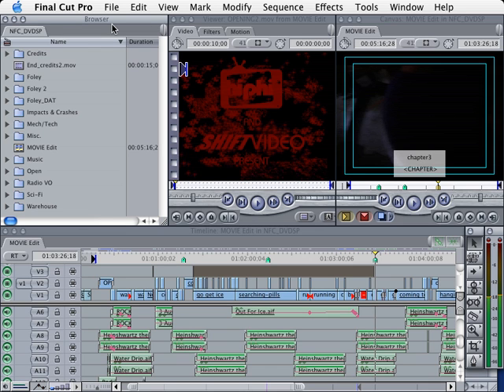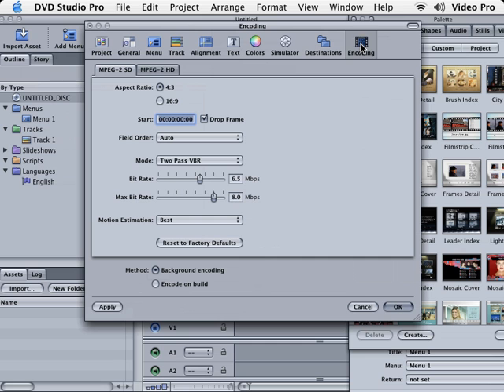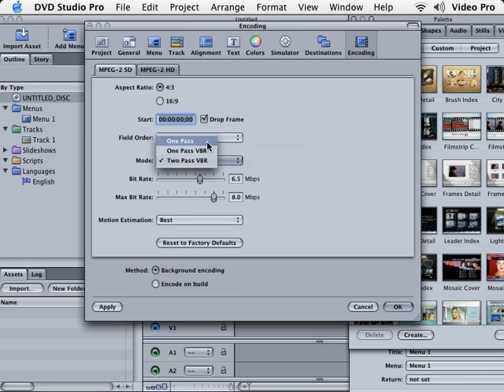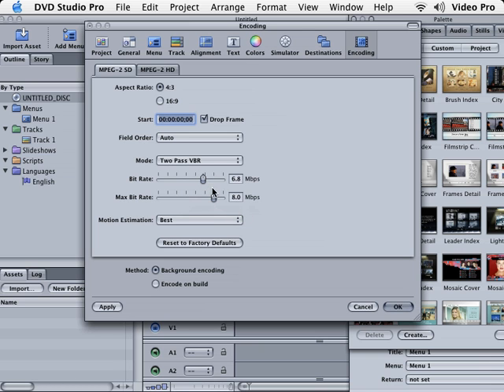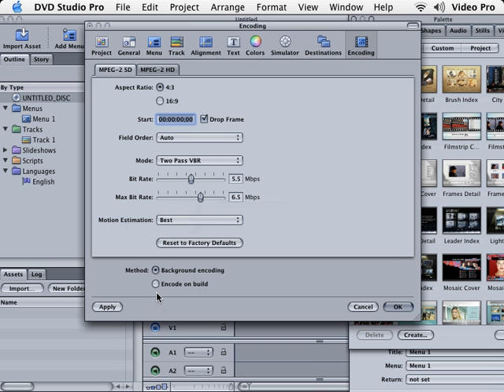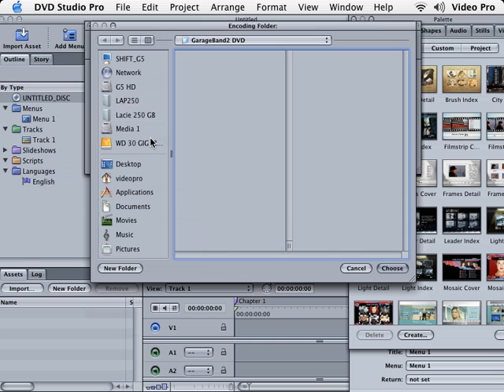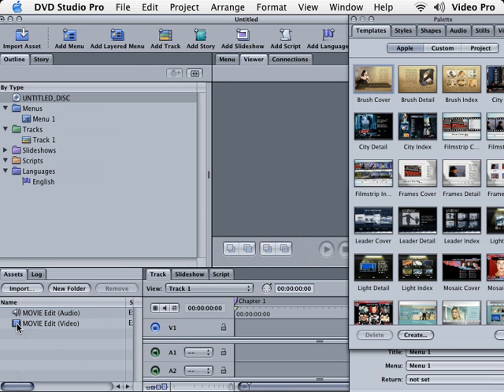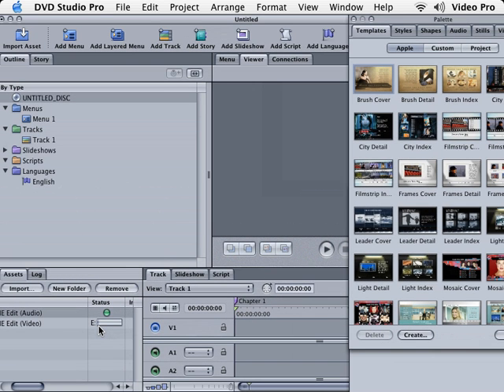DVD Studio Pro Tutorial | 101 | Create a Simple DVD with Chapters | Part 1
DVD Studio Pro - Create a Simple DVD with Chapter Markers